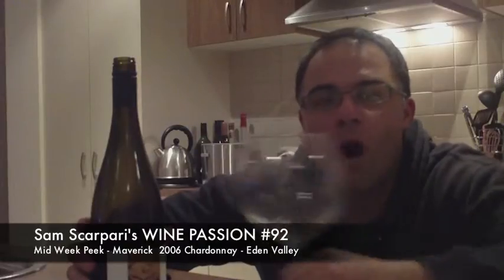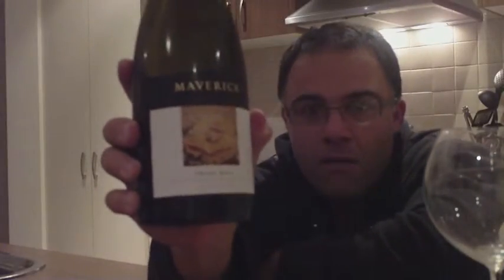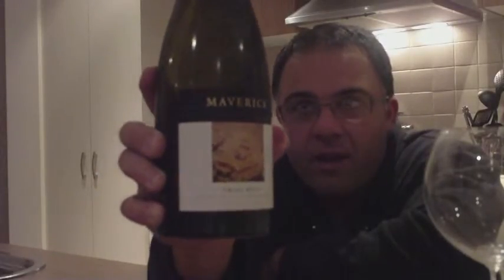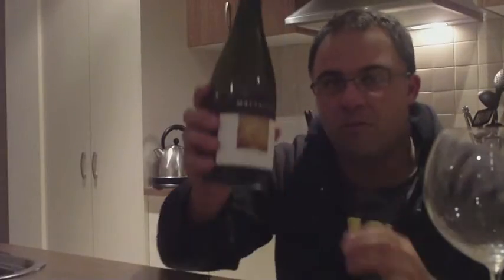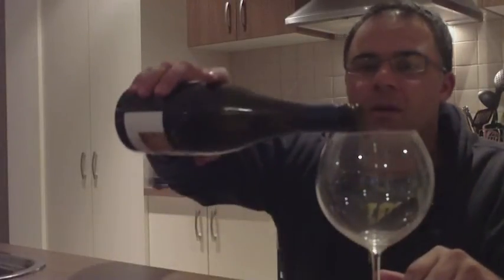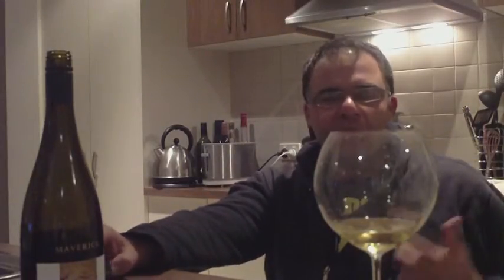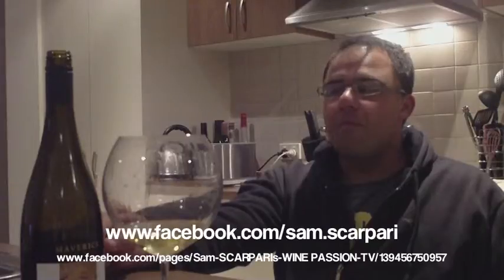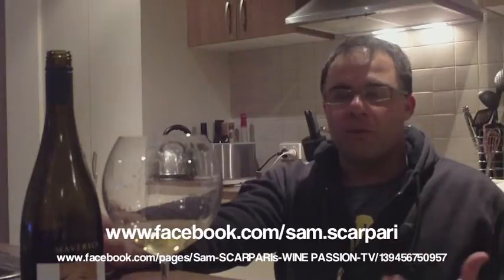Sam Scarpari's WINE PASSION TV #92 - Maverick 06 Chardonnay Eden Valley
Classic Medium/Full bodied Chardonnay from the Eden Valley South Australia